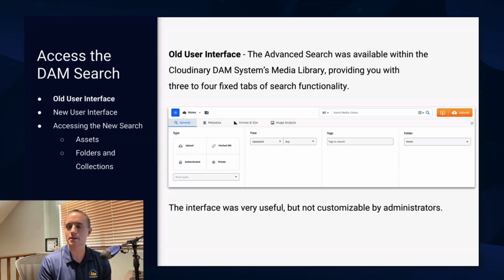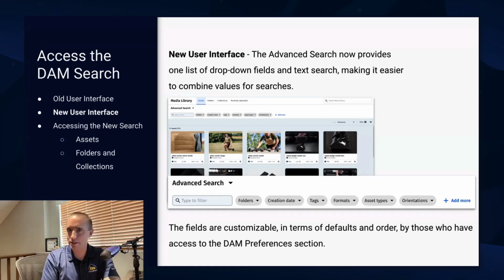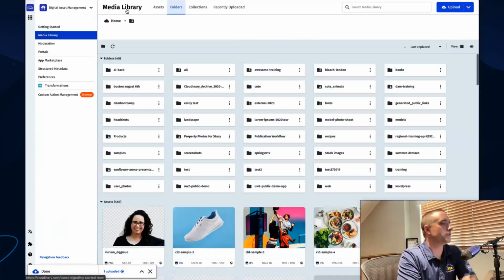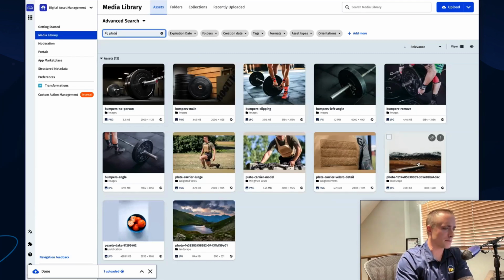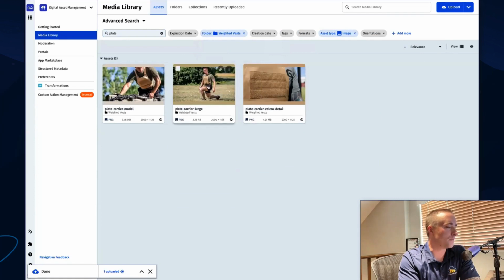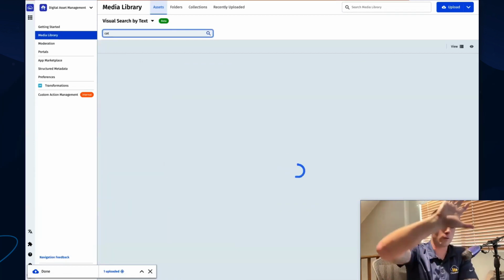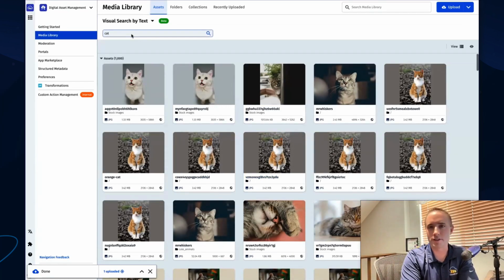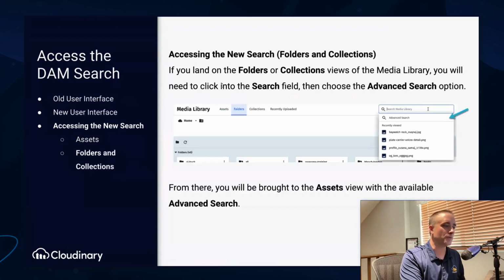Advanced Search Enhancements in Cloudinary's Digital Asset Management (DAM) System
Join Sam Brace - Director of Customer Education at Cloudinary - as he shows how DAM administrators and users can find the files they need more easily, thanks to recent enhancements to the system's search functionality.

This lesson was provided in a live setting on July 27th, 2022 and now is available for you to watch on-demand.

You can watch all of the "Cloudinary Product Updates and Walkthrough for April-June 2022" workshop lessons in the Cloudinary Academy